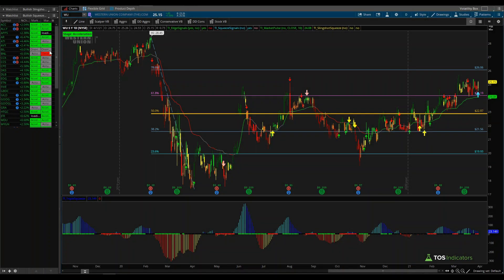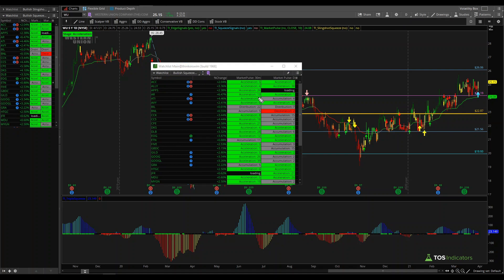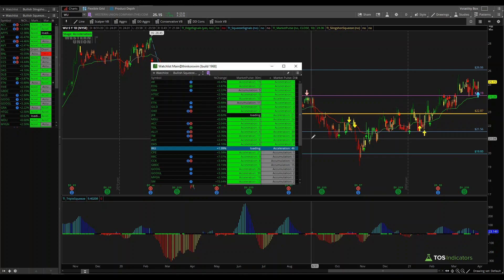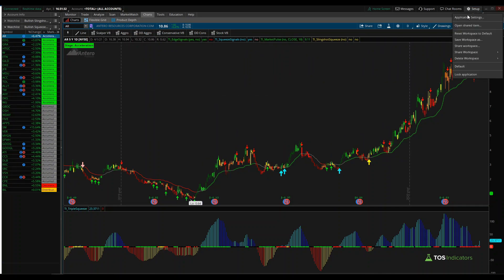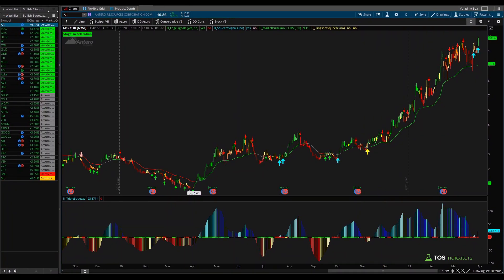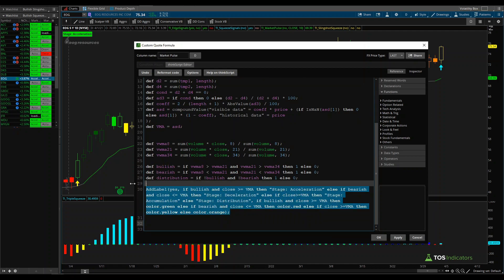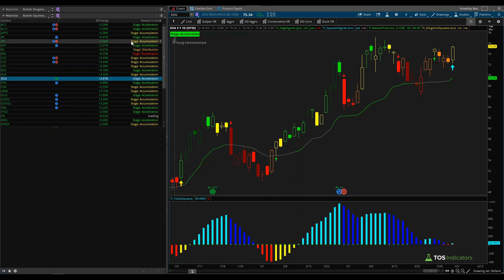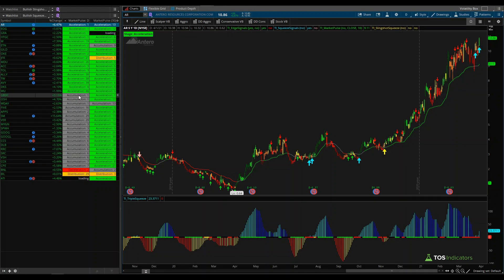Build a Market Pulse Dashboard for ThinkOrSwim in Under 20 Minutes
In under 20 minutes, we'll create a Market Pulse dashboard, that lets us quickly assess which out of the 4 different market stages a stock is currently in.

You will need the Market Pulse indicator code to follow along this tutorial, which is available below (free):

Aside from modifying the indicator code, we will also add in a simple trend counter variable, to make it easy to assess a trend's strength at a glance (across different time frames).

This is especially useful when analyzing a large list of stocks (ie. from a scan). The visual colors of the dashboard also make it easy to find strongest/weakest stocks (ie. all green or all red) across different time frames.

⏱️ Here are video timestamps that might come in handy:

0:00 - Demo
2:35 - How to Open a Shared Custom Quote / Dashboard Link
3:26 - Copying the Market Pulse indicator code
4:45 - Reviewing the Market Pulse indicator code
6:25 - Modifying Market Pulse indicator code into dashboard script
16:54 - Multiple time frames with the Market Pulse dashboard